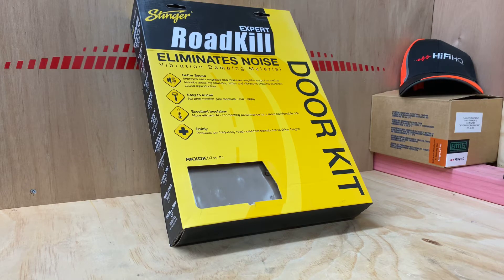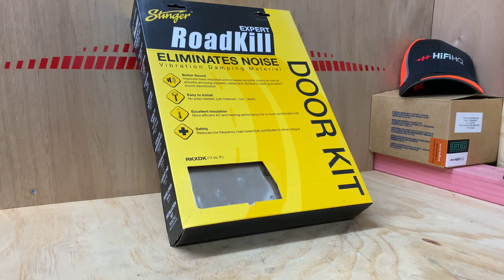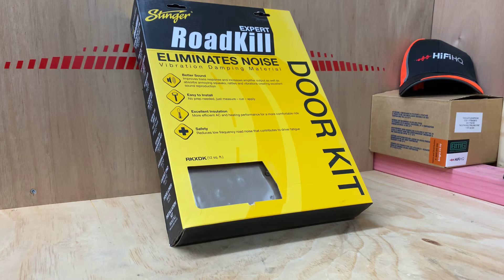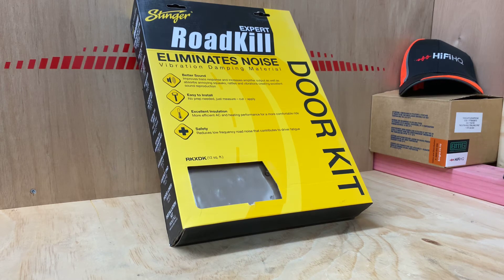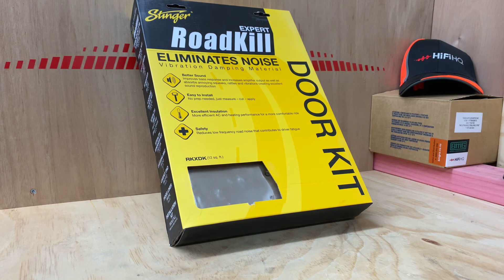Stinger RKXDK Roadkill Expert Door Kit Product Preview